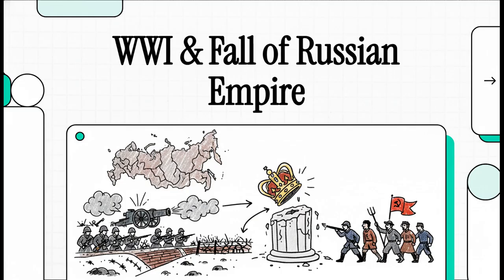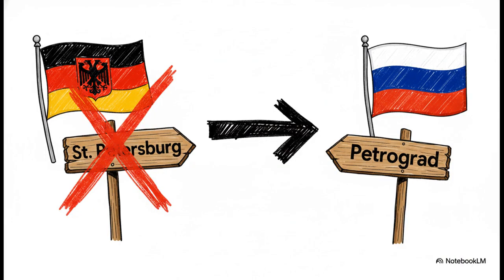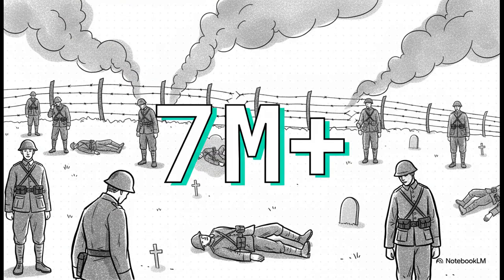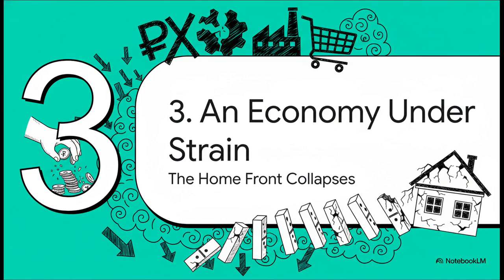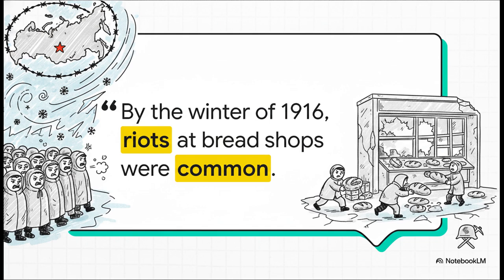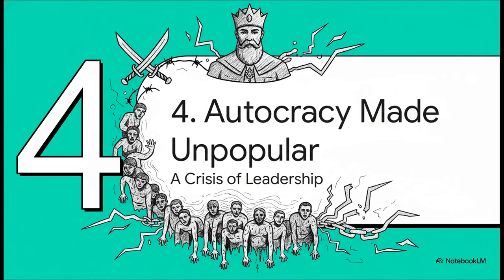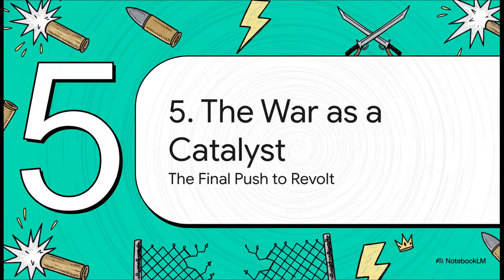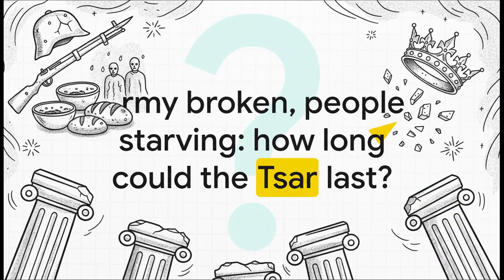Class-IX- History - Socialism in Europe and the Russian Revolution - 6.The First World War & Russia